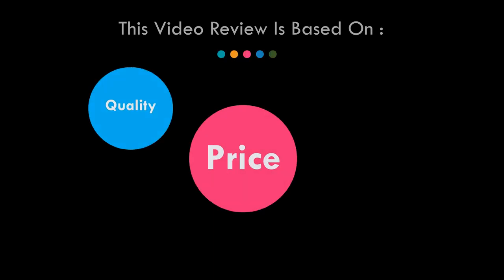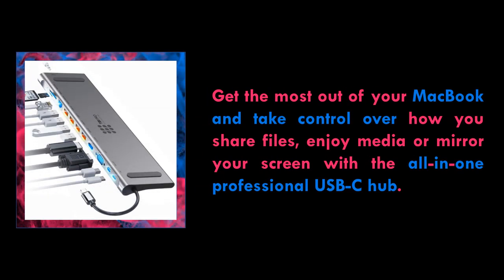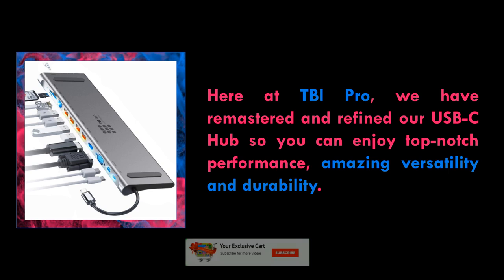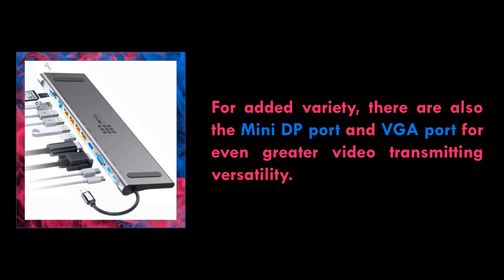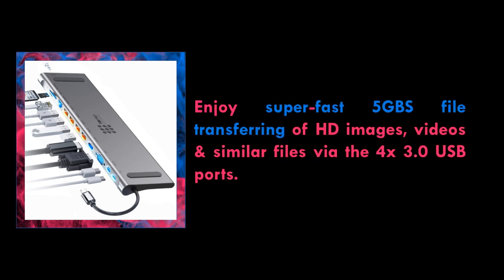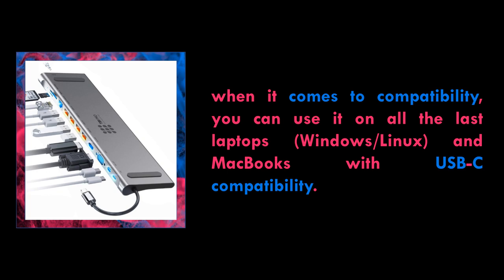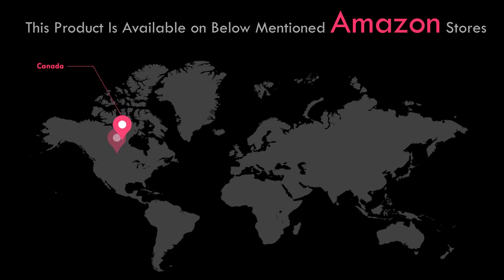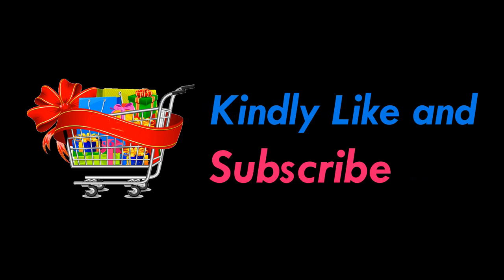Review Upgraded USB C Hub 12 in 1 with 100W PD, 4K HDMI & MiniDP, VGA, Up to 512GB SD TF Card Reader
🎁【All-You-Need 12-in-1 Professional USB-C Hub】Get the most out of your MacBook and take control over how you share files, enjoy media or mirror your screen with the all-in-one professional USB-C hub. Here at TBI Pro, we have remastered and refined our USB-C Hub so you can enjoy top-notch performance, amazing versatility and durability. In your own conditions!
🎁【Enjoy 4K media with Type-C to HDMI, VGA or MiniDP port】Seamlessly transfer your screen to any HDMI output like LED smart TVs and enjoy media or work even in 4K. For added variety, there are also the Mini DP port and VGA port for even greater video transmitting versatility. And when it comes to compatibility, you can use it on all the last laptops (Windows/Linux) and MacBooks with USB-C compatibility.
🎁【4x 3.0 USB ports for blazing file transfer】Enjoy super-fast 5GBS file transferring of HD images, videos & similar files via the 4x 3.0 USB ports. When it comes to image, video or files management, the USB-C hub also features micro SD slot & micro SD reader for up to 512GB memory. All this is enhanced with the RJ 45 port, whose speed is 1000/100/10Mbps!
🎁【Enjoy your favorite headphones】Delight listening to your favorite music using your wired headphones with the classic 3.5mm cable. Yes, that’s right, unlike 90% of the hubs out there, TBI Pro’s premium jumbo hub features the 3.5mm audio jack. And with its superior built and sleek housing, you can also use it as a stand for your MacBook!! It’s that sturdy and convenient.
🎁【DESIGNED IN CHICAGO WITH LEADING ENGINEERS】 Thanks to the involvement of leading engineers of the technical industry in the development of the hub, the device is characterized by a harmonious balance of excellent functionality, amazing performance and stylish design.